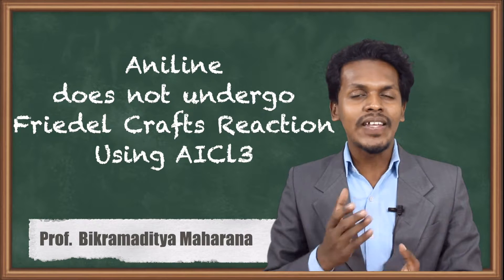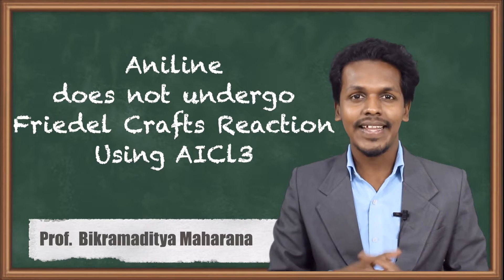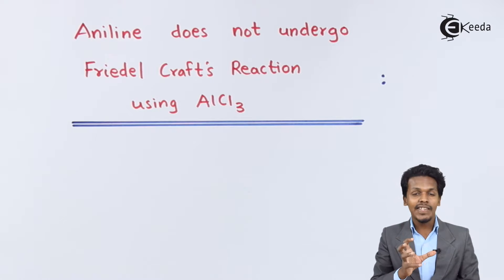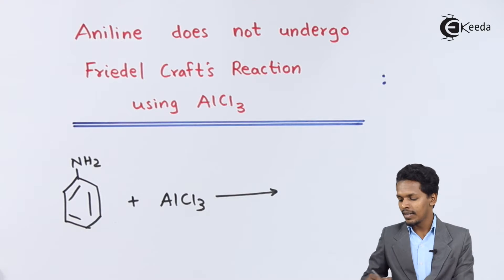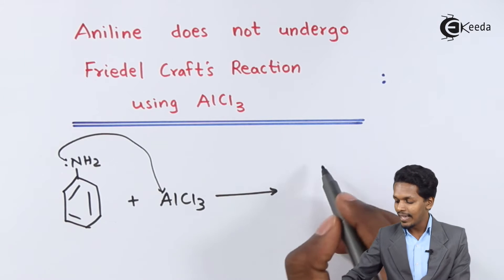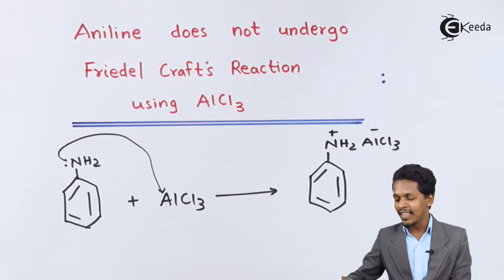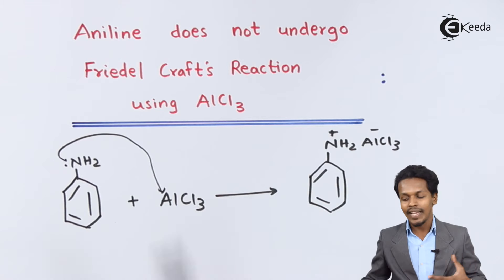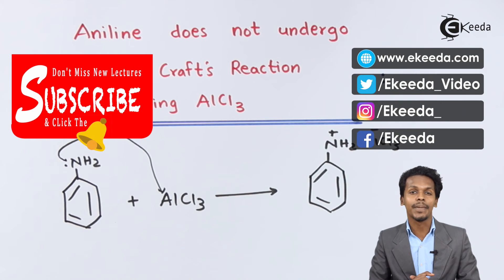Aniline Does Not Undergo Friedel Crafts Reaction Using AICl3 - Compounds Containing Nitrogen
Aniline Does Not Undergo Friedel Crafts Reaction Using AICl3 Video Lecture from Compounds Containing Nitrogen Chapter of Chemistry Class 12 for HSC, IIT JEE, CBSE & NEET.

Happy Learning : )